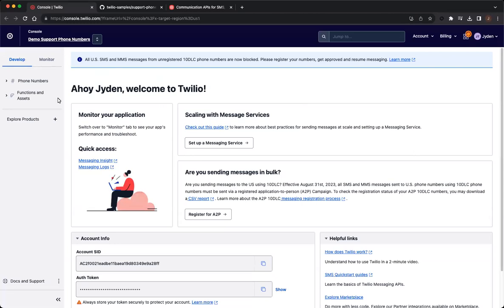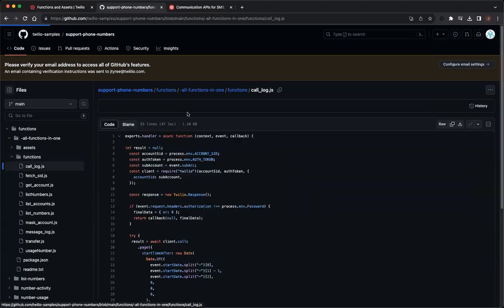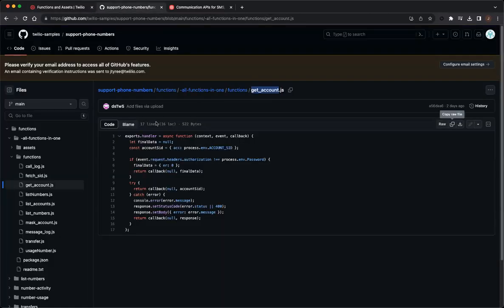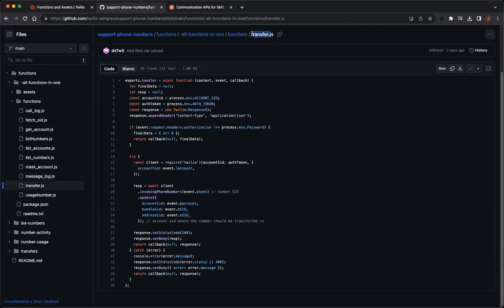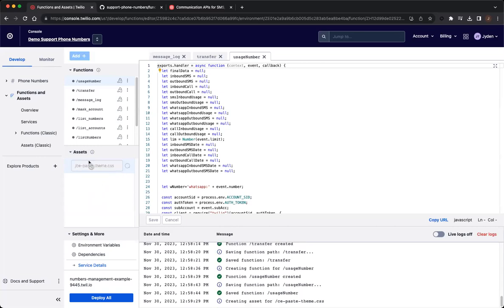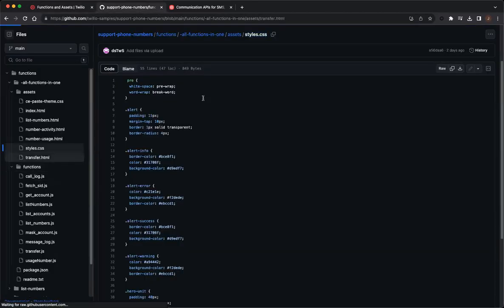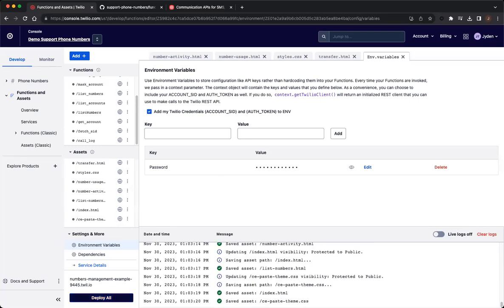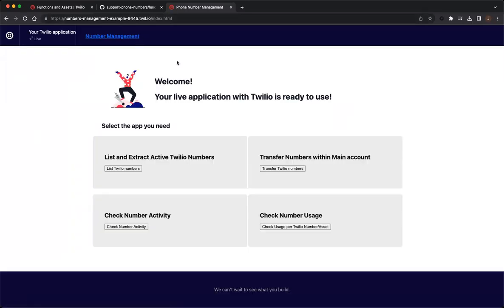Twilio Number Management Function Setup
Here we walk through how to setup your Twilio All in One Number Management Function on your Twilio account.